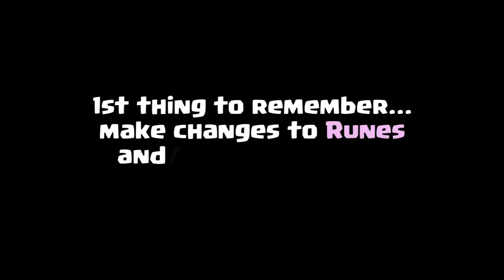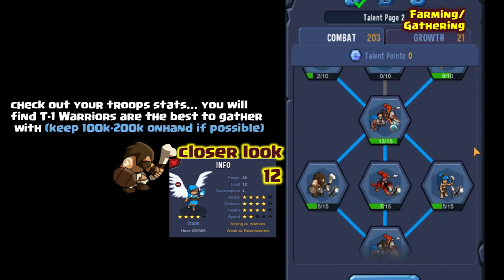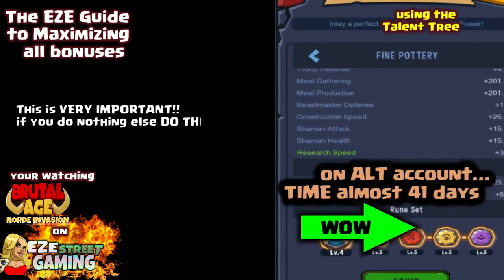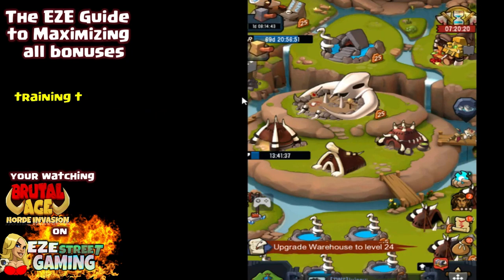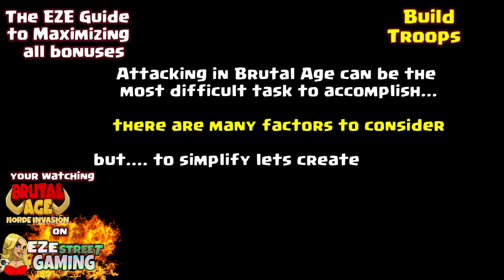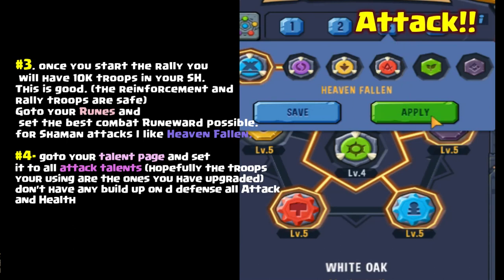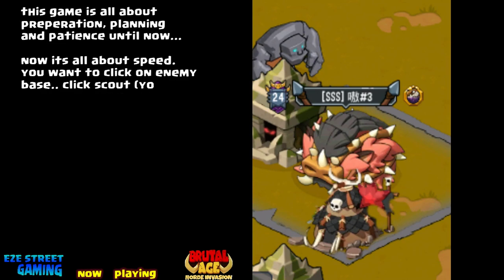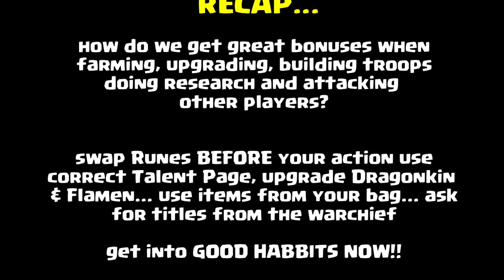Brutal Age | EZE Guide to playing in the BONUS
There just might be a bonus for every action you can take in Brutal Age. Some players do not think many are worth the trouble BUT if you start off taking a few extra steps from when you 1st start playing it will be a natural flow of playing.
Something I did NOT mention in video... You can check to see what all of your bonuses are and if you keep checking a few times a week you will see vast improvements as you add Dragonkin and Flamen  (for example) here is what you do
1- click on your Avatar/ FB profile pic on upper Left of your Stronghold home page
2- Click on the ? (the question mark icon) on the top right on the page that has all of your Flamen listed on it. It's right next to the Astrology Flamen
3-You are in the Check Bonus page(s) see how you have done so far and talk to your clanmates and see how they have done.

Specialized step by step instructions on how to Attack using the the Fake Rally, Port onto the enemy and attack method. It's fast paced but new players NEED to learn this before the enemy is doing all the attacking and you are healing all the time!! Enjoy

EZE uses Wondershare Filmora10 to make these videos (he is basically clueless Imagine what YOU could do) click on link below and get started with a FREE copy of wondershare!

EZE plays Brutal Age from his PC, watching on a flatscreen TV. He can record gameplay, communicate with an entire network of unique users all from one platform... BlueStacks. Every video on EZEstreetGAMING channel has been recorded while playing on BlueStacks. "I have access to all the mobile games... it reminds me of having my own gaming consul with all the games that go with it only there is no physical device to take care of... just an icon on my homescreen. If you have a decent computer and decent internet connection download BlueStacks today... you won't regret it!"- EZE
click on these game links and you will be prompted to download Bluestacks... then find your game

The EZEstreetGAMING channel features BRUTAL AGE, the mobile game created by tap4fun. Tap4fun has created many games, including their latest game AGE of APES. Here are some links to their descriptions... you can download them from either the Android or Apple format from these links